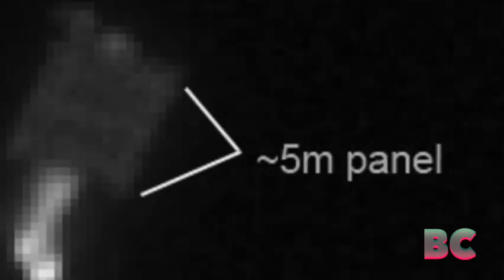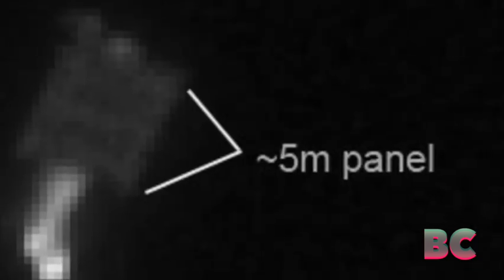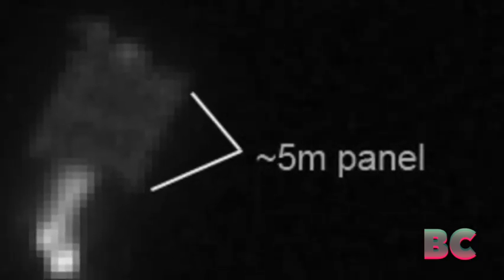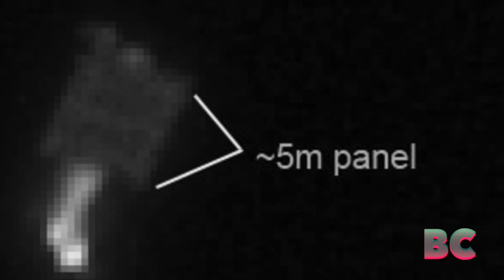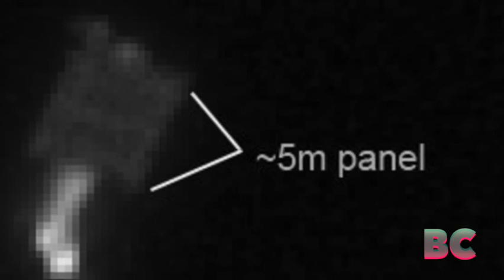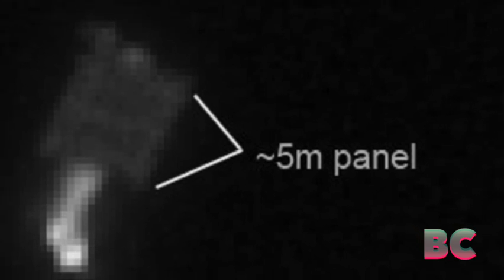Amateur Astronomer Catches Fleeting Glimpse of Secret Spy Satellite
Austrian astrophotographer Felix Schöfbänker captured images of a top-secret Pentagon spacecraft, USA 290, using a 14-inch Dobsonian telescope.

Unlike typical spy satellites, USA 290 has a distinct design and follows an unusual orbit.

Launched in 2019 aboard a Delta IV rocket, it is described as a surveillance payload owned by the National Reconnaissance Office (NRO).

Schöfbänker noted its large, approximately 16-foot-long rectangular panel, which could function as a solar panel, radiator, or signal intelligence antenna.

This isn’t Schöfbänker’s first encounter with classified spacecraft; he previously photographed China’s secret spaceplane, Gizmodo has reported.